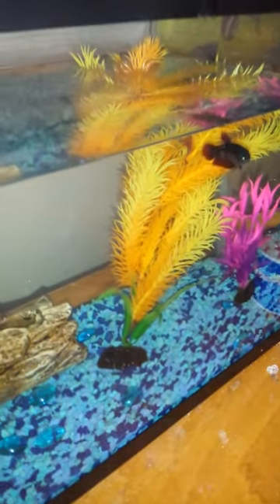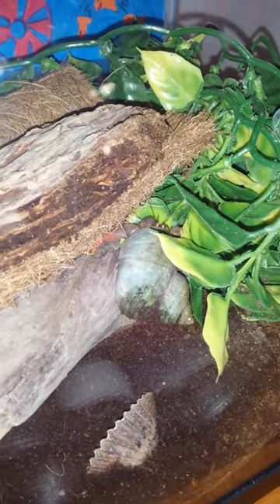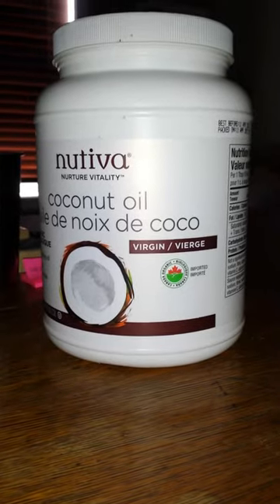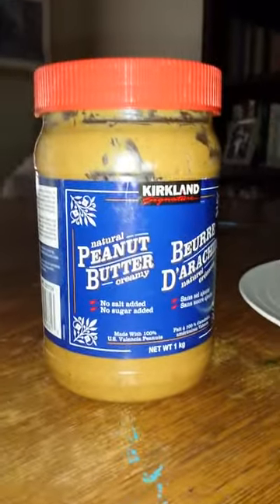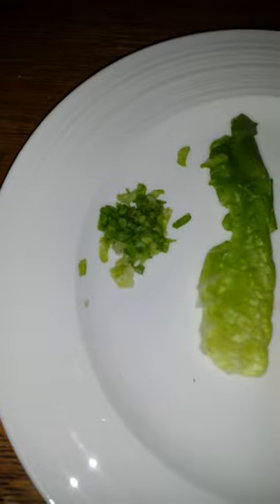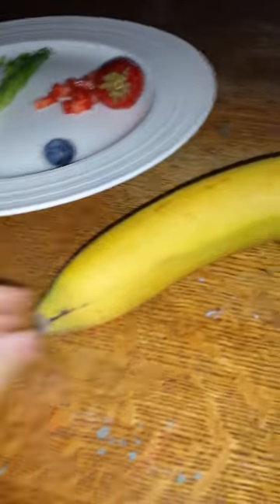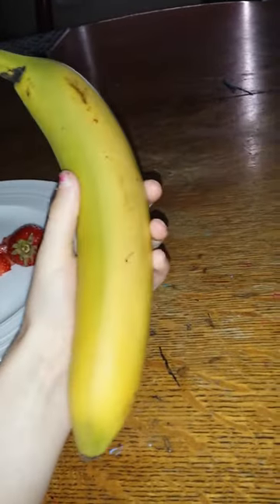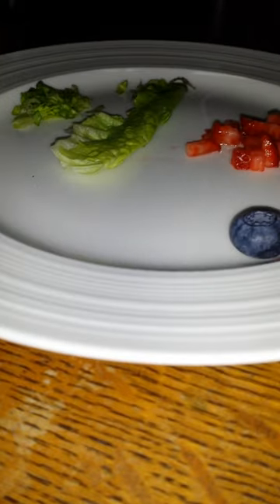6 great foods for your hermit crabs!